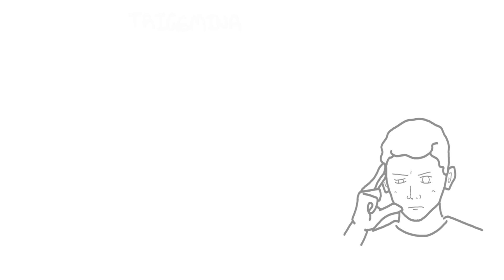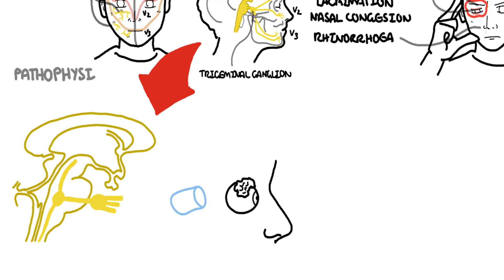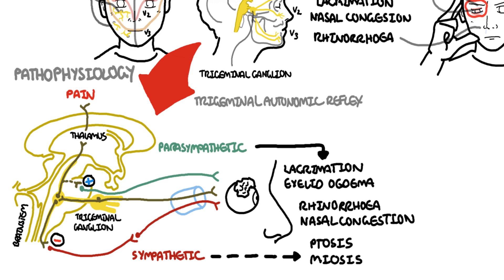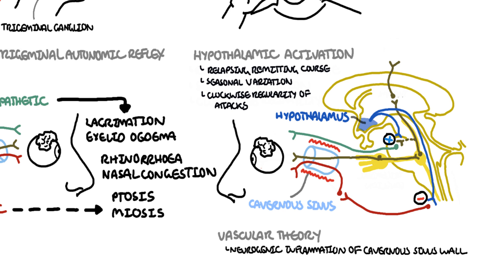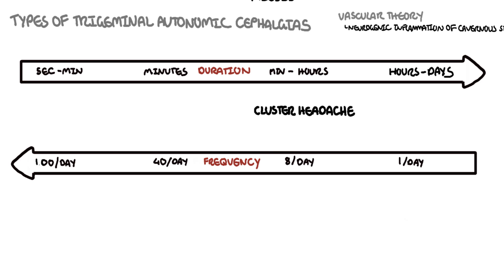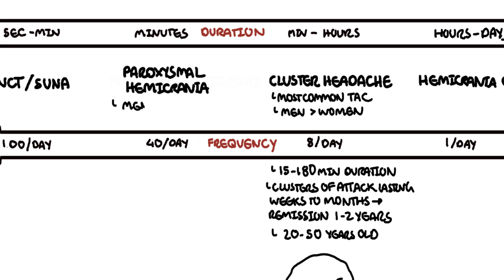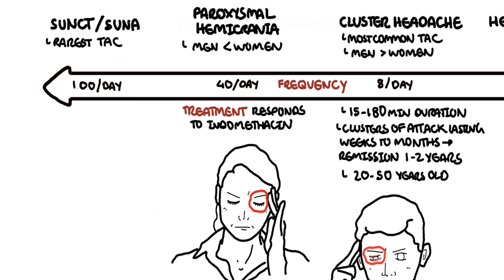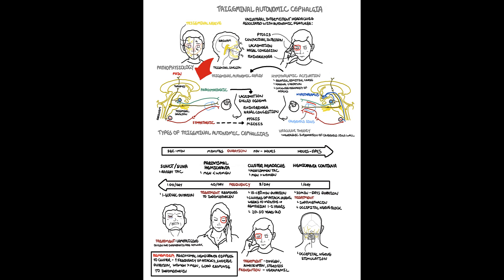Severe headaches - Understanding Trigeminal Autonomic Cephalgias - types, pathophysiology, treatment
Understand trigeminal autonomic cephalgias (TACs), a group of severe primary headaches that include cluster headache, paroxysmal hemicrania, and SUNCT/SUNA syndromes. This video explains their pathophysiology, distinguishing features, and current treatment approaches for effective symptom relief.